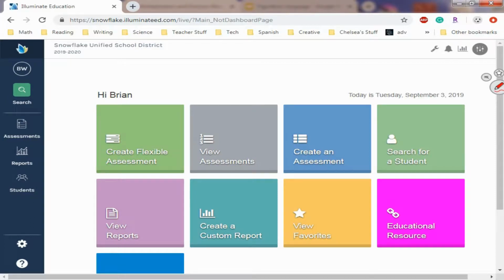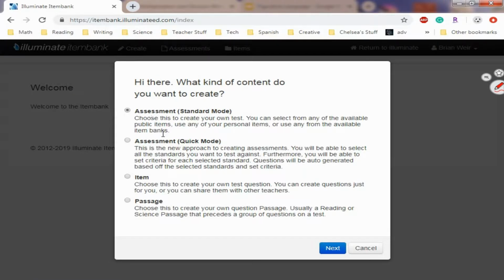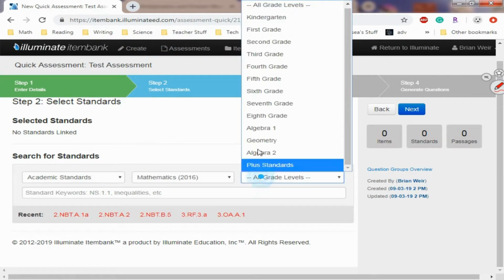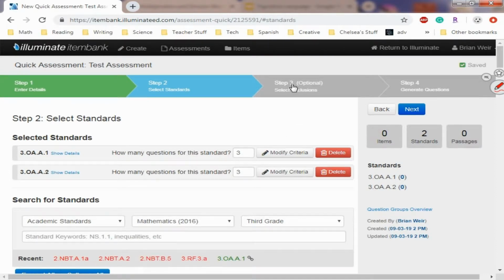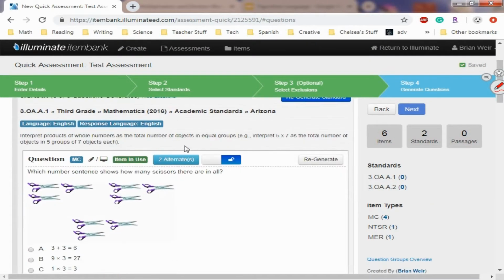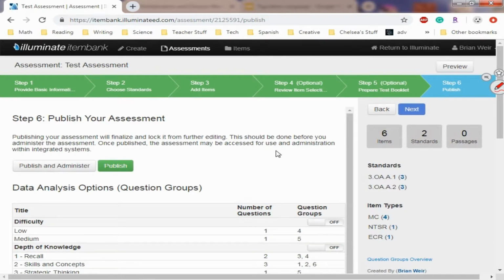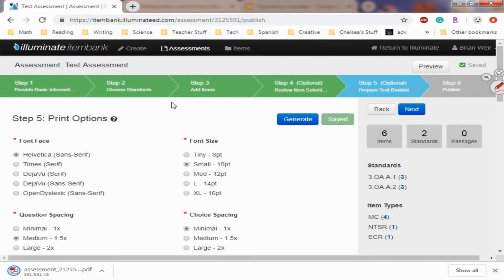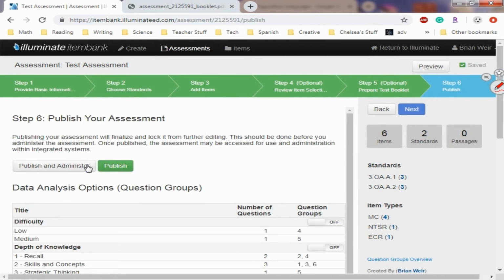Illuminate Assessment Quick Mode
When using the Illuminate Assessment program, you can create pop quizzes/formative assessments in under a couple of minutes. All you need to do is set up your tests, add a standard, decide how many questions and then hit generate. I use this type of assessment for my daily bellwork and have found that it is a great way to check for understanding. It has become an integral part of my teaching experience. If you are using Illuminate then this assessment type could be great for you.